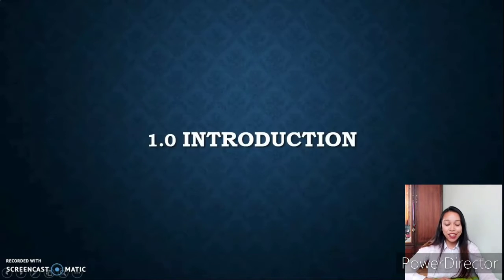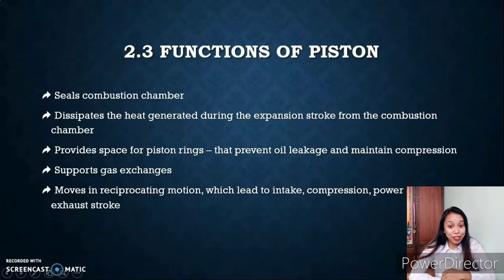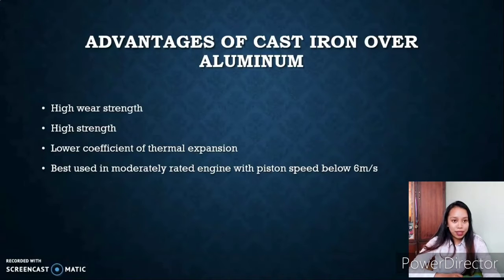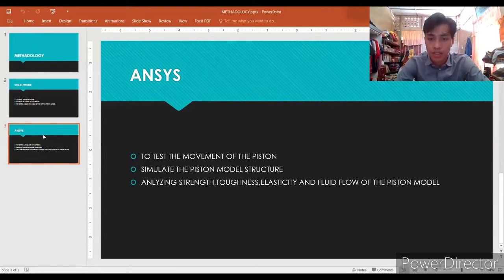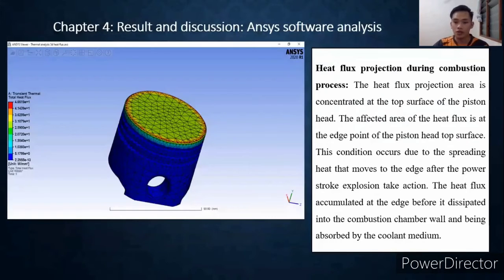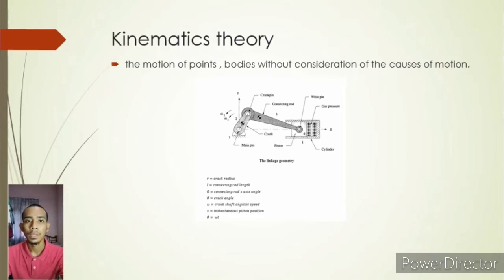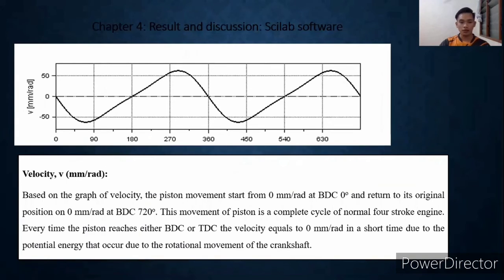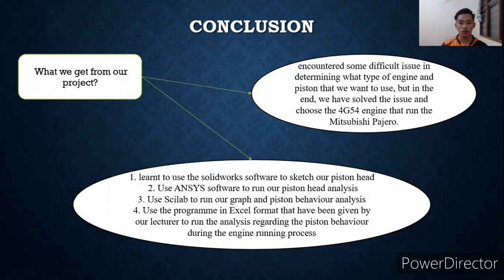BMA3623 ENGINE DESIGN SEM 2 GROUP 6 PROJECT PERSENTATION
This video is about piston head analysis project for BMA3623 Engine Design Course